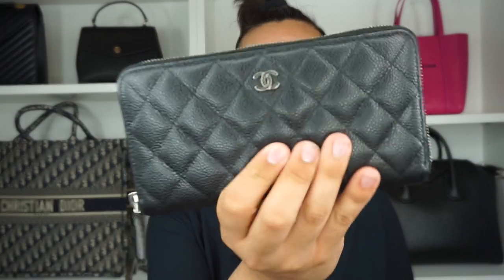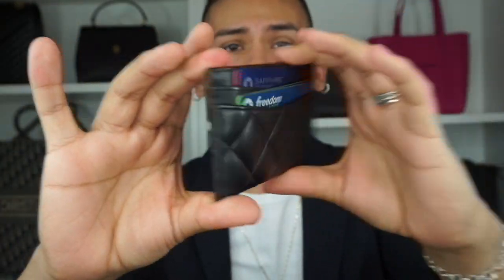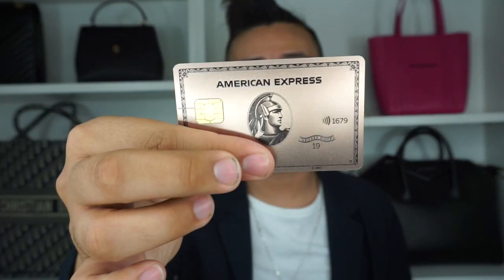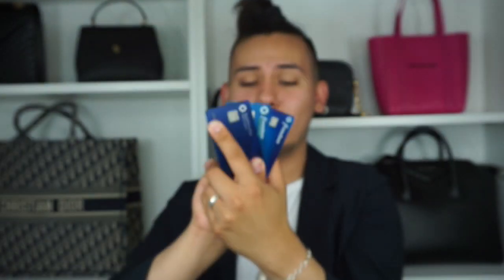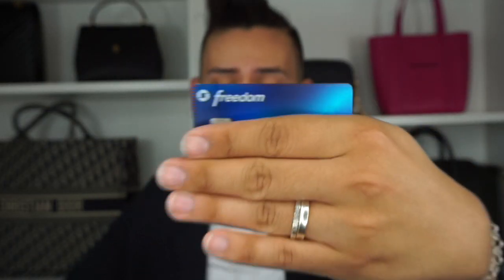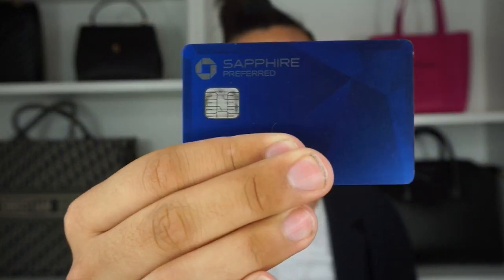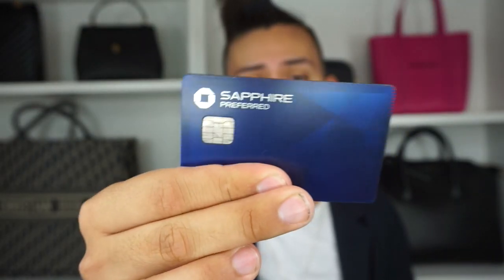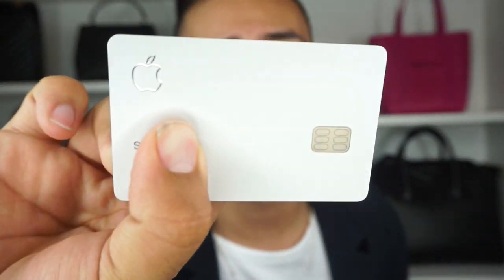WHAT'S IN MY WALLET? | 19 YEAR OLD EDITION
THANKS FOR TAKING THE TIME TO CLICK ON THIS VIDEO THIS IS MY FIRST MONEY RELATED VIDEO I HOPE YOU GUYS LIKED IT! I WILL KEEP POSTING MONEY RELATED VIDEOS FOR THE NEXT FEW FRIDAYS TO SEE HOW IT GOES.

LINKS TO CREDIT CARDS-
AMEX GOLD:

LINKS-
CHANEL WALLET
WHITE SHIRT